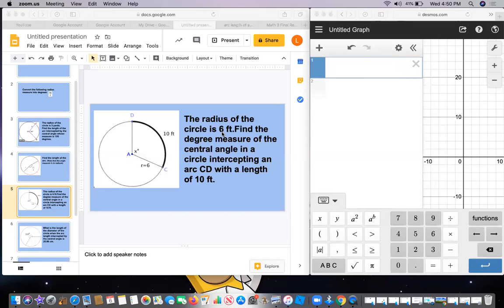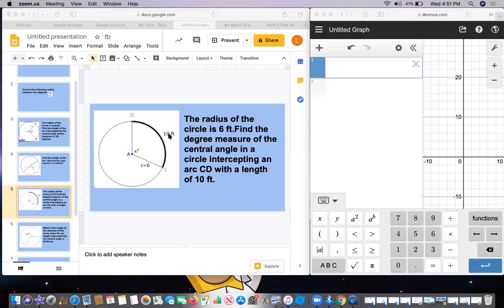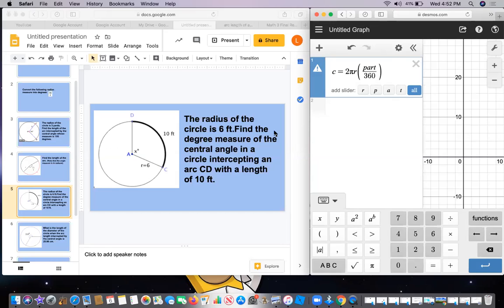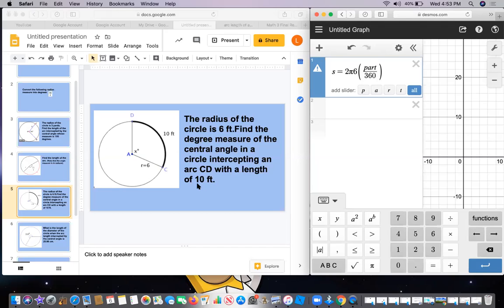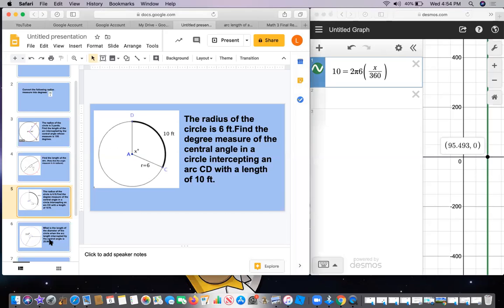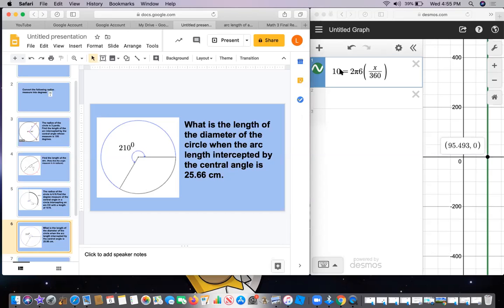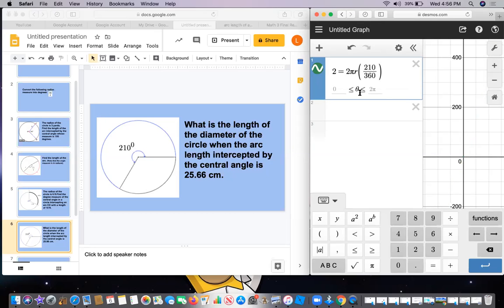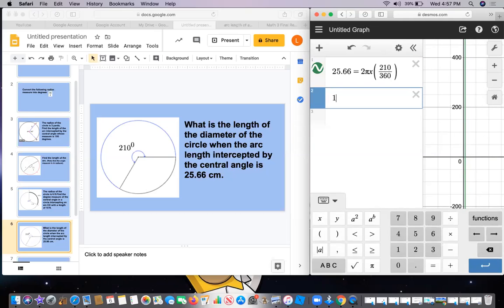finding the degree measure, radius and diameter of circle given the arc length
Finding the degree measure, radius and diameter given an arc length using the desmos